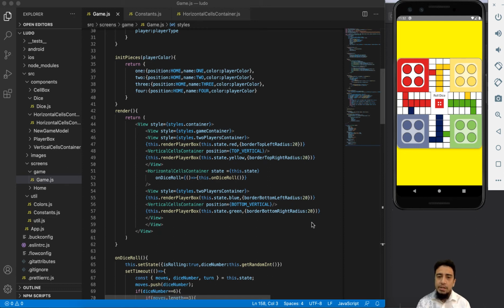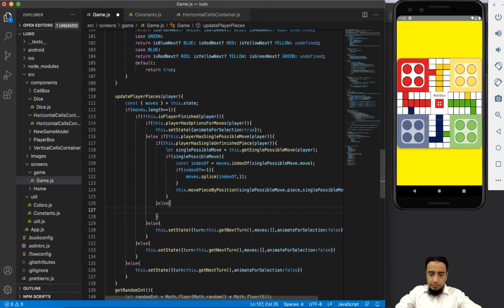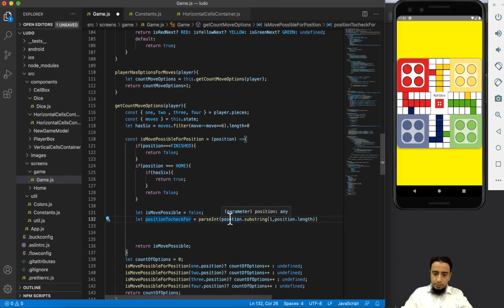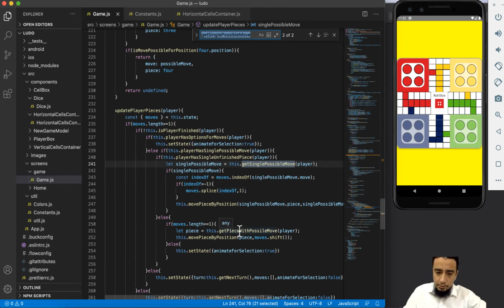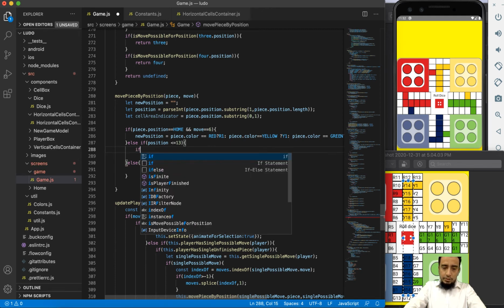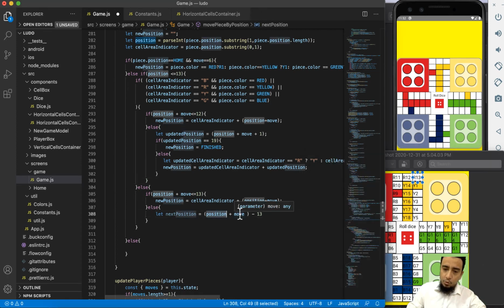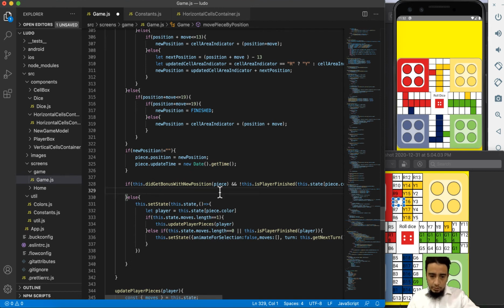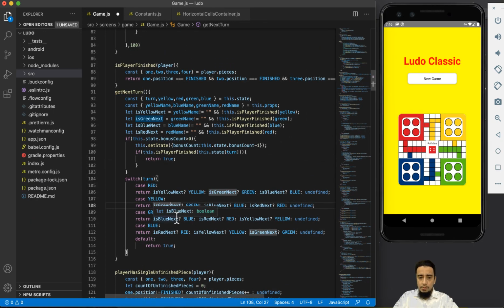react native basics create offline ludo part 8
React Native Basics - Develop offline ludo game.